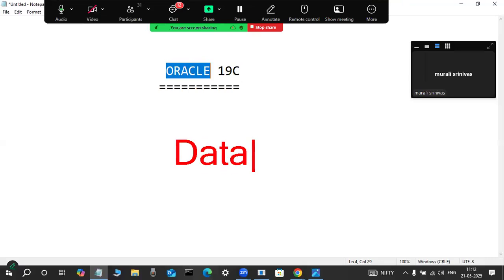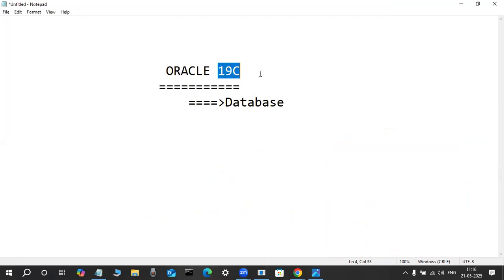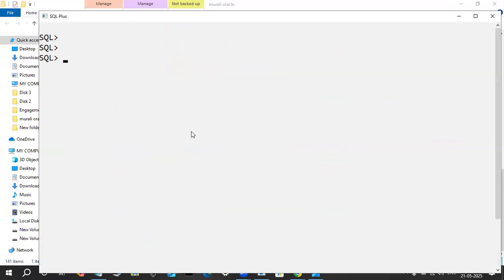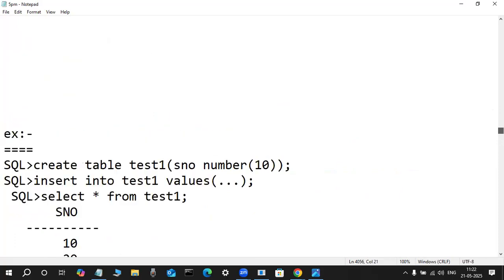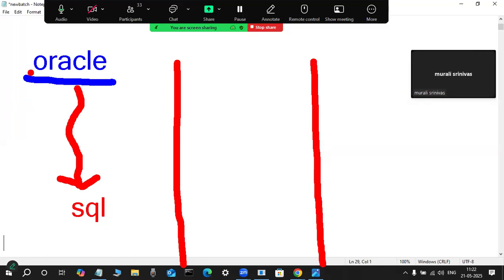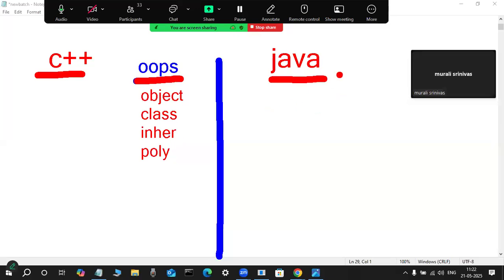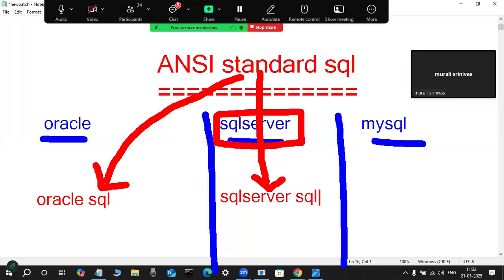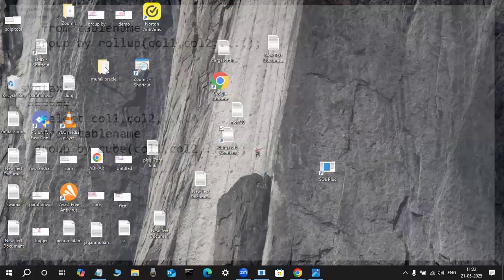ORACLE 19c tutorials || Demo - 1 || by Mr. Murali On 21-05-2025 @11AM IST